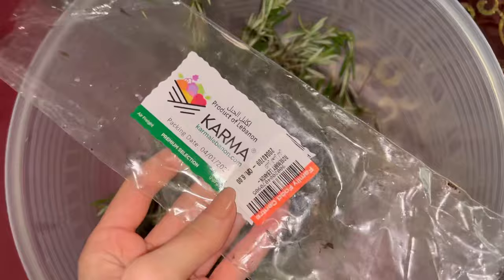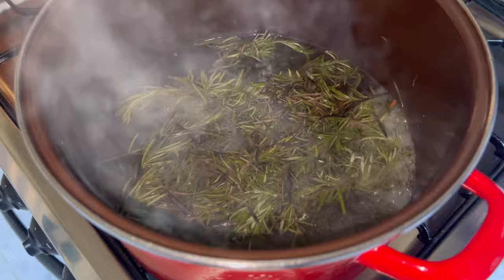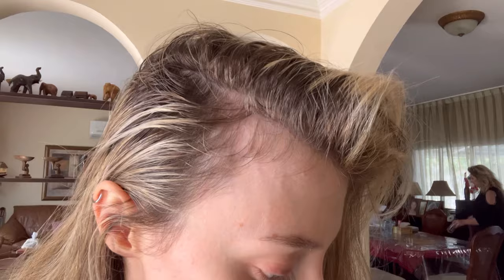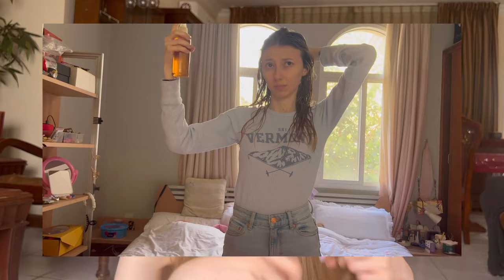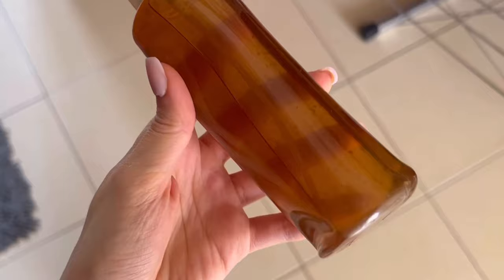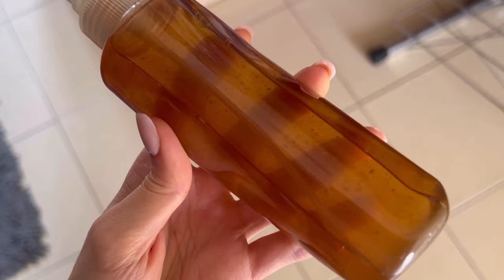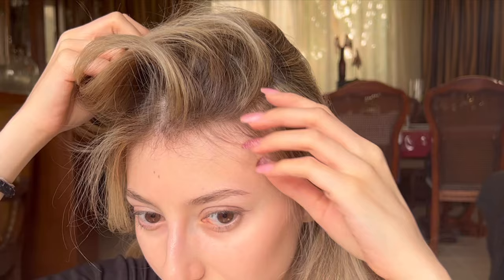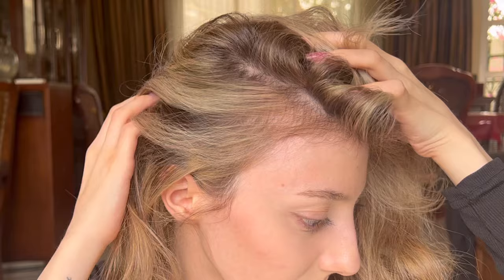🌿 I tested Rosemary Water on my hair for a month ! Does it work ? / tutorial + review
Let me know what else i should test 🤩